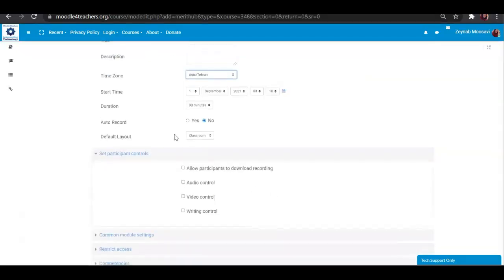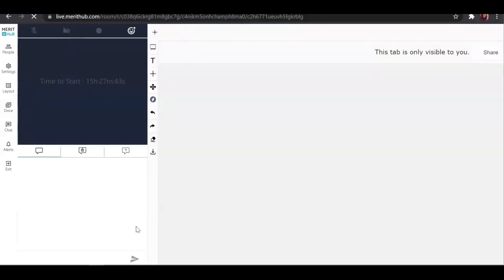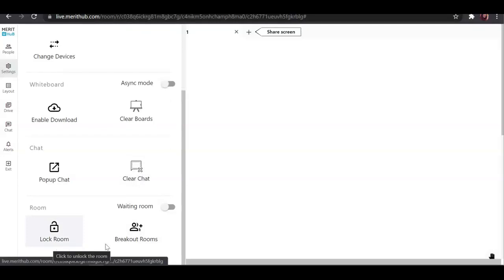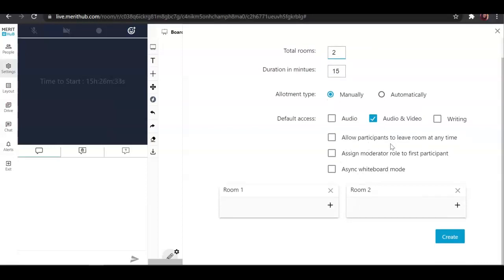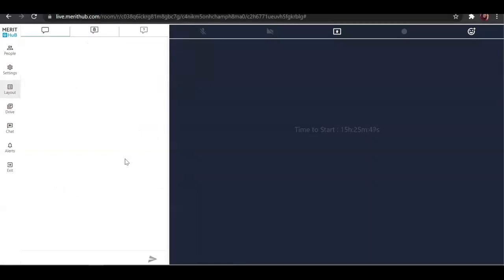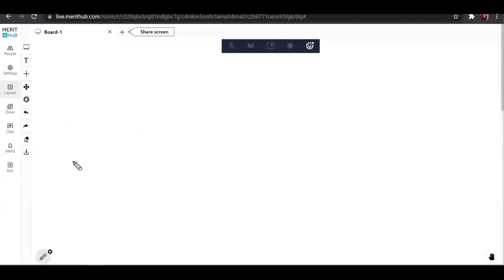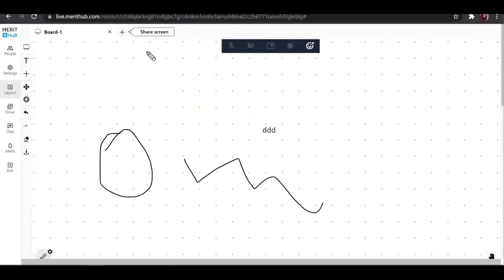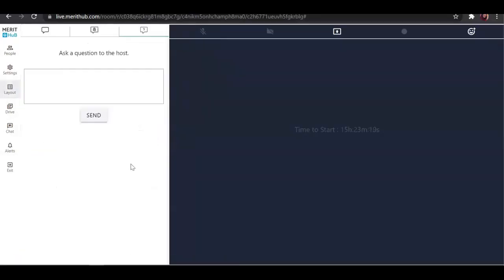How to work with Merithub (tutorial)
Live Virtual Online Engagement